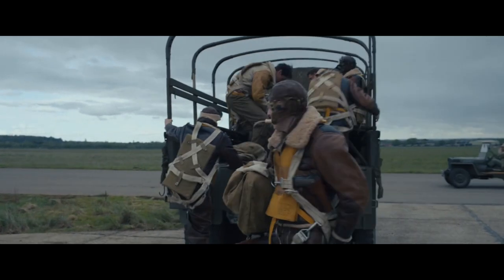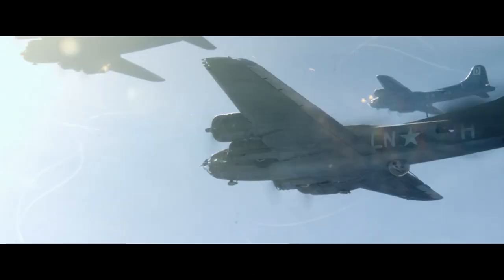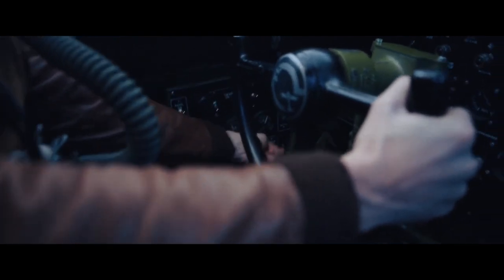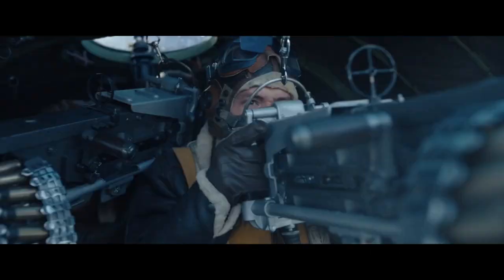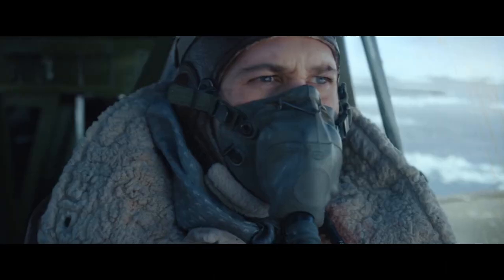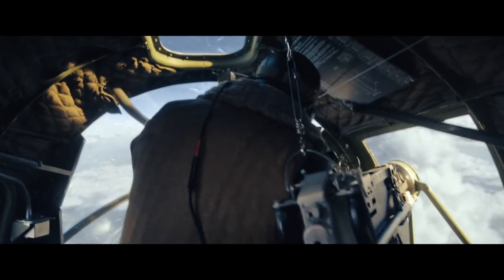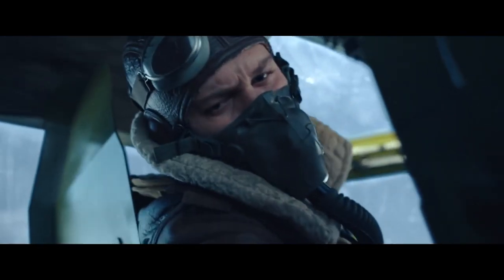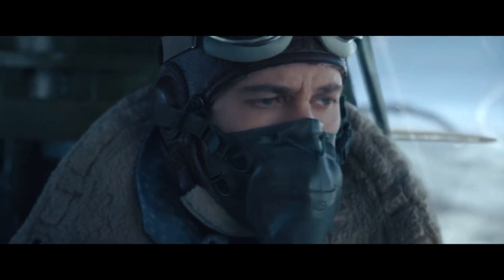Why Flak Is So Dangerous in Masters of the Air and What It Means to the Nazi's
The Nazis in the military drama Masters of the Air on Apple TV+ use a particularly lethal weapon called "flak" to terrible effect in many of the show's most dramatic dogfight scenes. Masters of the Air does a great job of capturing the severity of combat and giving its characters depth, even though it isn't nearly as outstanding as Band of Brothers. The 100th Bomb Group is shown fighting valiantly against the erratic forces of the Nazis during World War 2  while aboard the Flying Fortress, and one of their primary weapons of choice is the anti-aircraft flak.
The way Masters of the Air handles its turns and pays attention to detail about the orders, weaponry, and technology that both American and Nazi German forces used during the Second World combat is among the strongest aspects of this combat drama. One of the best aspects about Masters of the Air, despite the continual bloodshed and stressful action on show, is the true camaraderie among the airmen, which endears them to audiences among the dogfights and explosions. However, Masters of the Air's skill in fusing dramatic moments with suspenseful action with flak makes for engaging television.

Despite being a term used more generally in English to refer to anti-aircraft combat, "flak" was originally reserved for the show's destructive cannon-like weapon. During World War II, the Nazis mass-produced flak, known as Fliegerabwehrkanone in Germany, and used it to strategically shoot down American and Allied aircraft from the ground. The weapon was not without its problems, even though Masters of the Air portrays it as an almost unstoppable force of nature that practically renders any kind of resistance against it meaningless.
The lack of radar technology during World War 2 meant that the Nazis could not have shot at their objectives with any degree of accuracy, which is one of flak's biggest weaknesses. Two Nazis would basically be his eyes and ears, advising him when to attack, while the other would focus on targeting and positioning flak at an approaching target. Even though flak was quite effective, its main purpose was to coerce the allies to drop their bombs earlier or from higher altitudes, which would produce much less precision. Flak was extremely deadly even though it was mostly used as a diversionary rather than a destructive tool.
The Eighth Air Force, as portrayed in Masters of the Air, was primarily composed of bombers that flew during the day, hence much of their battle took place during the hours when it was easiest for the Nazis to shoot them down. As a result, 5,380 American aircraft were shot down by flak, which added to the total number of U.S. military aircraft lost to flak's power. Given that Masters of the Air doesn't hold back from its more graphic portrayals of battle, there are many sequences that show off the weapons' destructive potential in addition to their main use as a distraction.
The Nazis used all the flak they could get their hands on to shoot at the aircraft overhead during World War 2, believing that this would cause the unwary pilots to lose formation, stray from the planned course, and expose themselves to ambush assaults. Furthermore, as demonstrated in Masters of the Air, flak was extremely successful at taking down heavier aircraft, like B 17 and B 24, which would frequently force the Allied Forces to ditch their aircraft and surrender as prisoners of war. The way Masters of the Air portrays dogfights and, more significantly, how the characters respond to them is one of the show's strongest features.
The portrayal of flak in Masters of the Air is quite true to the real-life experience, even though the reality of flak was far more horrific and destructive than any TV drama can ever capture. The show does a fantastic job of portraying the complete horror that the Eighth Air Force endured due to anti-aircraft flak. As in real life, the smoke from flak would cause eyesight impairments in the soldiers, and exposure to the smoke would also cause many of them to experience symptoms similar to air sickness.
The way that flak is portrayed in Masters of the Air differs, though, in that the Allies' initial responses to it are different. At first, the Allies didn't take flak seriously during World War 2  because they thought it was unreliable. They reorganized their efforts to take it into consideration in air fights, though, as they discovered how useful it was as a weapon and a diversionary strategy. It makes for more interesting television because Masters of the Air presents it as a terrible force of nature right away. Masters of the Air has four episodes left, so fans may get to witness more of flak's lethal abilities.